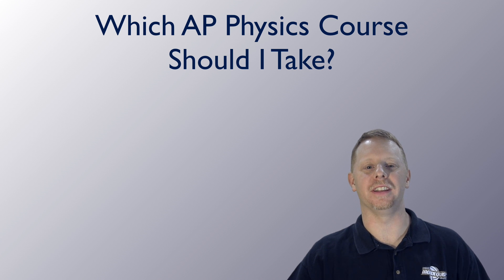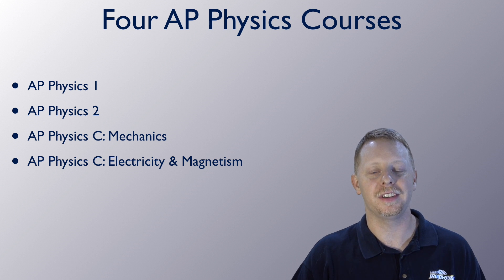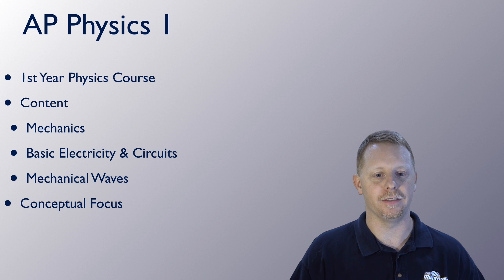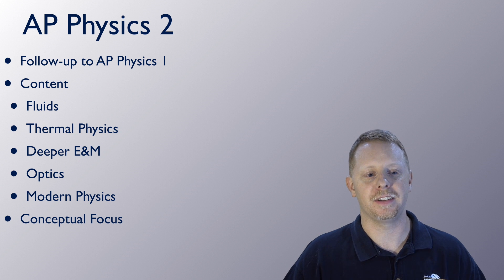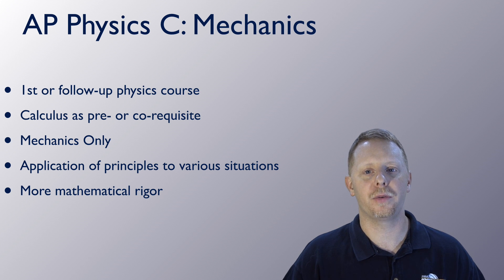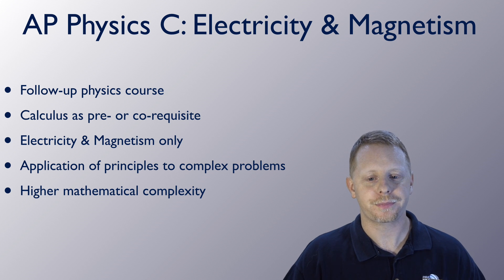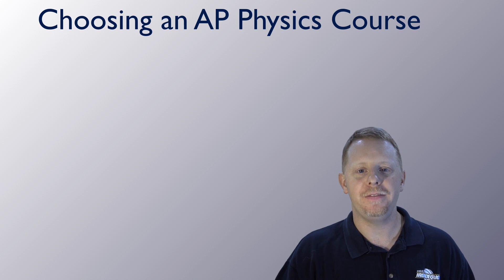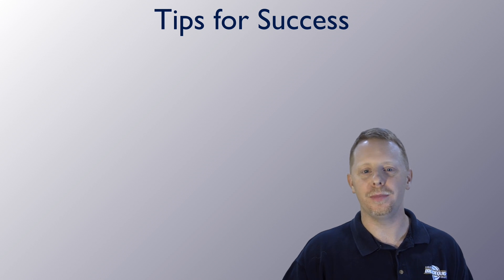Which AP Physics Course Should I Take?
This course describes the four different AP Physics courses available from the College Board and which one might best fit your needs.  Thanks to Jonathan Thomas-Palmer and Flipping Physics for such a fun collaboration!